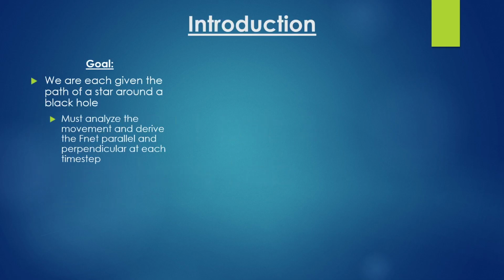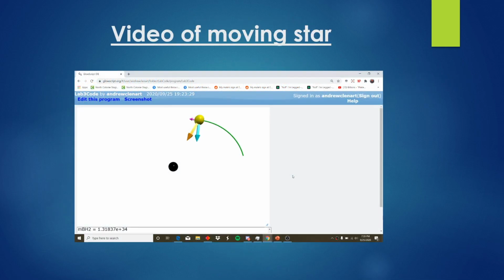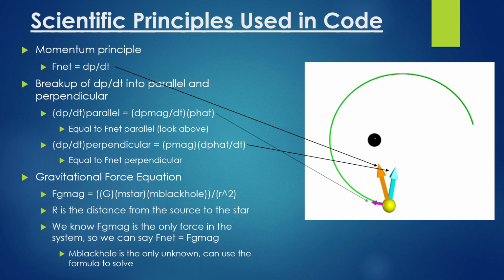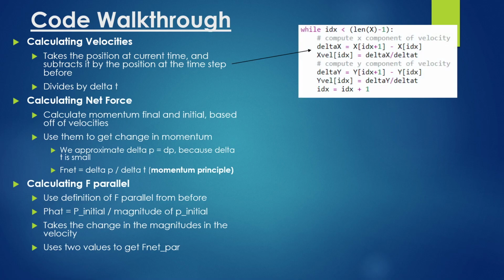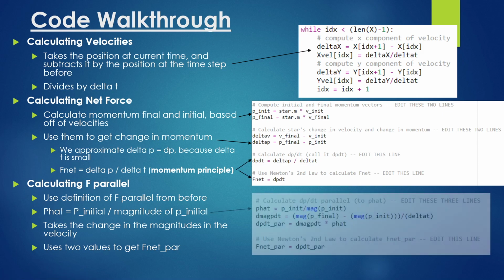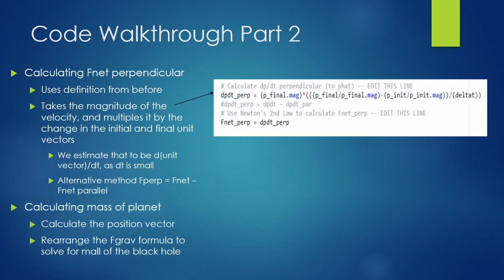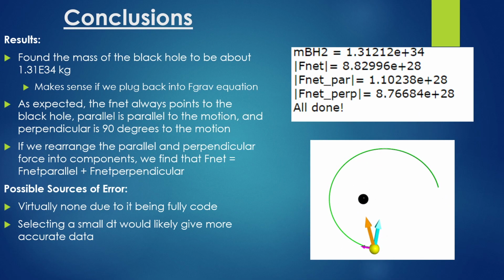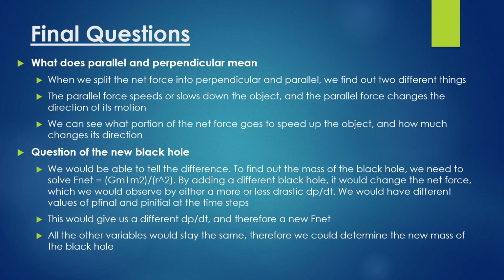PHYS 2211 Lab 3 Presentation Andrew Lenart